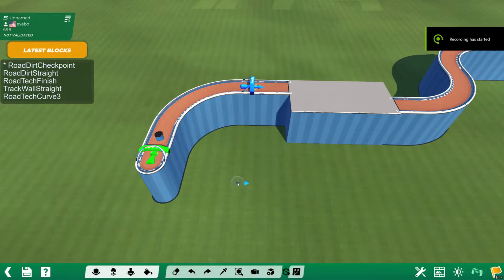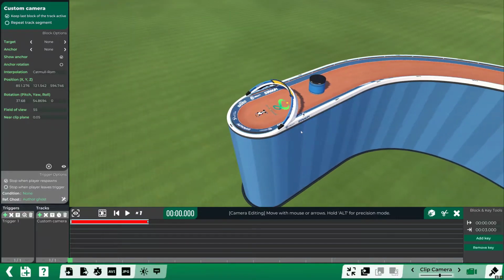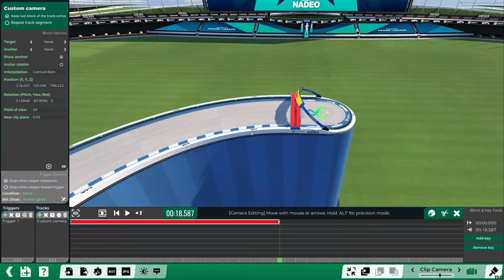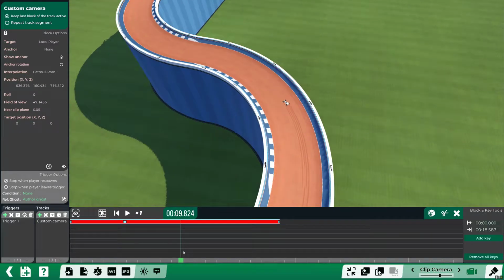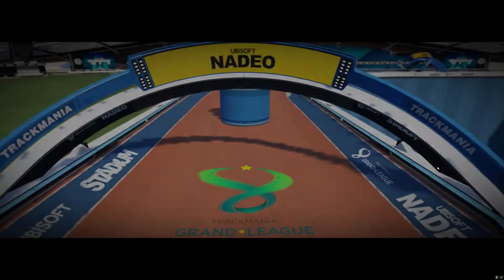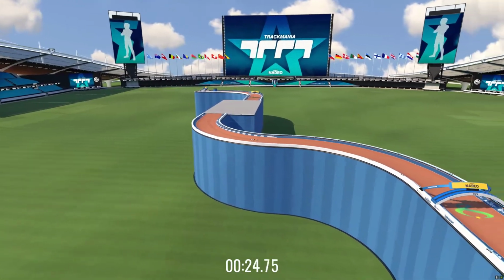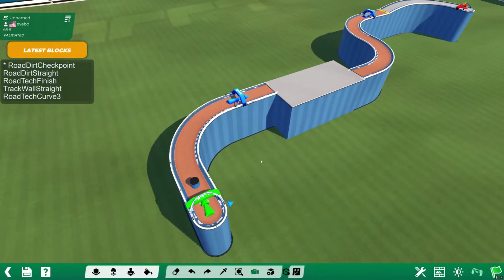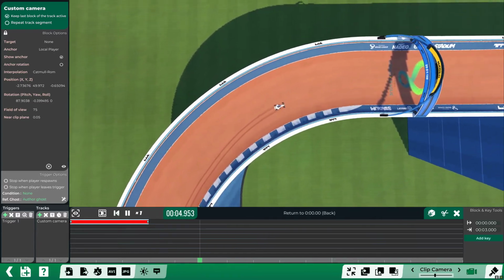Tutorial: Setting up a forced custom camera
Ever wanted to make a micromachines map, or force some custom cameras for your map? Here's how to do it.